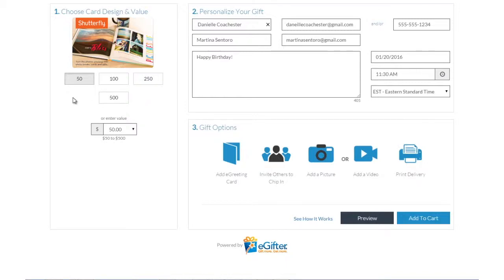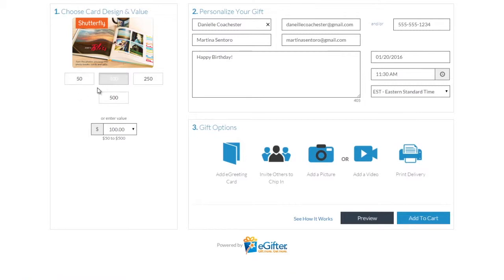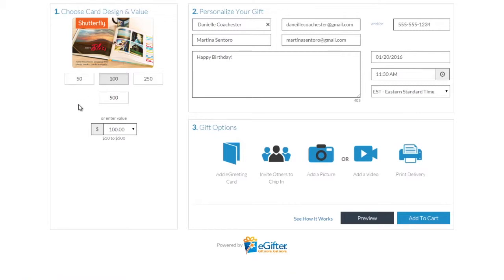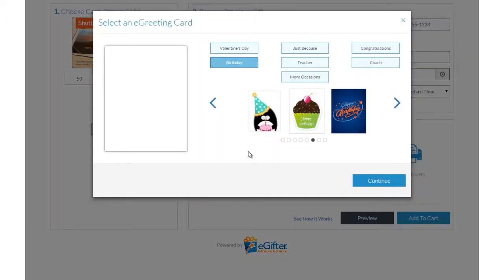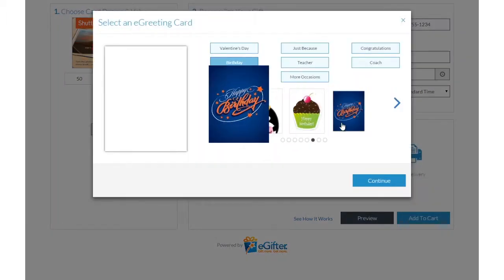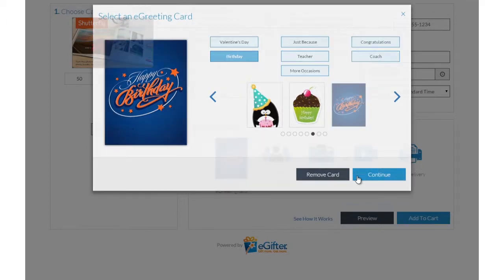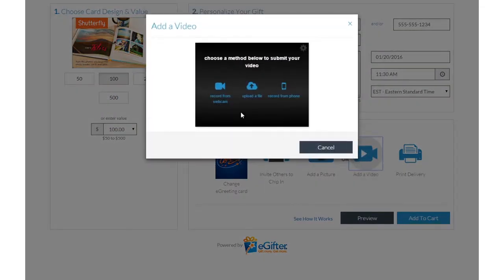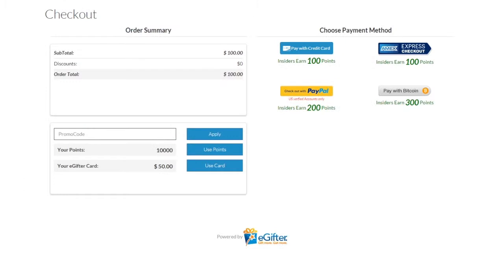How to send a Shutterfly Gift Card to a friend.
How to send a Shutterfly Gift Card to a friend. for more information.